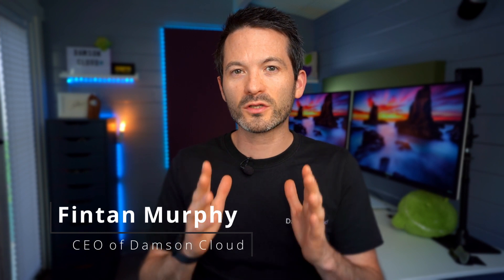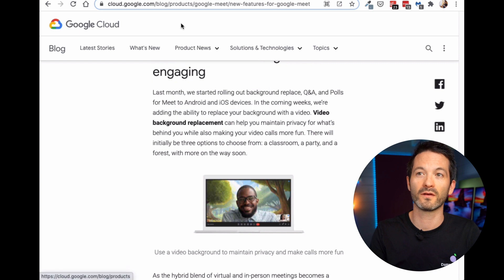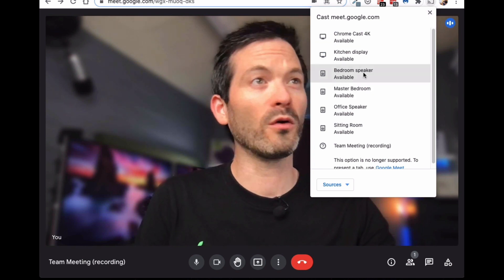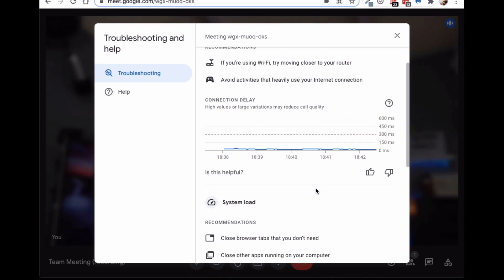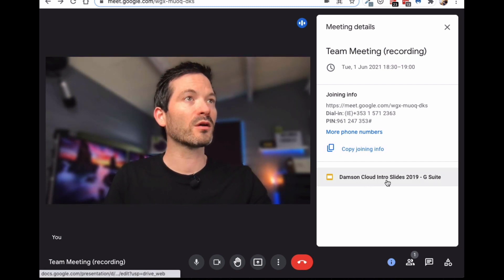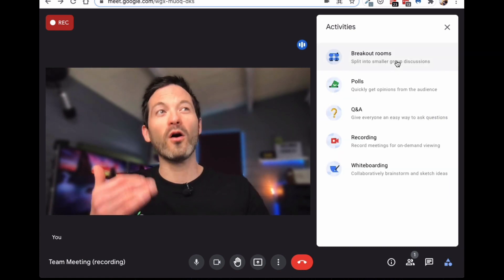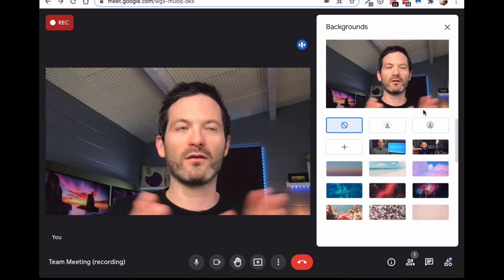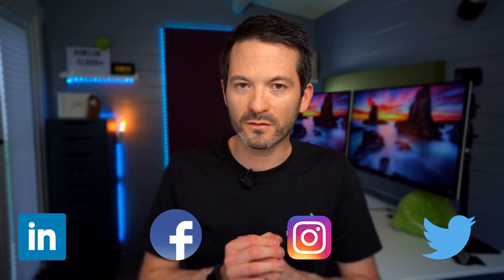New Google Meet Interface - The Full Tutorial 2021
Introducing the New Google Meet Interface! This week, Fintan guides us through a full tutorial of this updated feature.

With hybrid working environments now more common than ever - video conferencing is expected to be a mainstay for all businesses. As we get accustomed to this new way of working, Google has adapted its Google Meet feature, to make it more versatile and user-friendly.

Chapters:
0:00 Intro to the NEW Google Meet Interface
0:47. Features of New Google Meet Overview
2:20 Demo of the new interface
4:11 How to cast a meeting
4:32 How to Make a Jamaboard in Meet
4:45 How to Change Layout
5:15 How to turn on auto captioning
5:44 How to use phone for audio or dial someone into a meeting
6:10 How to check network stability
6:58 Noise Cancellation (Enterprise Plus only)
7:19 How to change video quality
8:04 Host Controls
9:36 Activities
10:08 How to record a call
10:16 How to do a Q & A
10:40 How to do a poll
11:20 How to do a breakout room
12:02 How to Change Background
12:47 Presenting Google Slides into a Meet